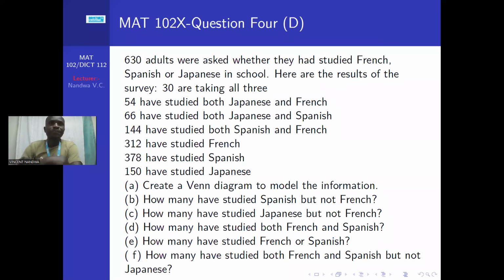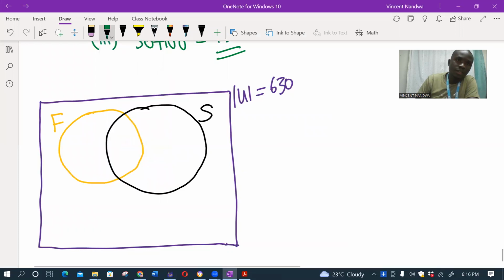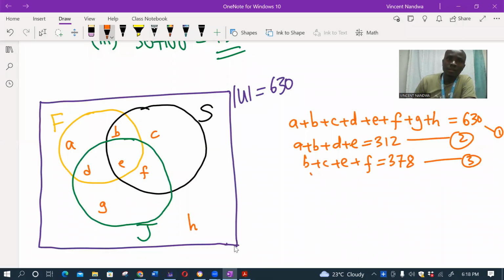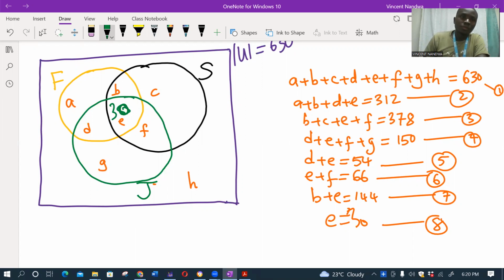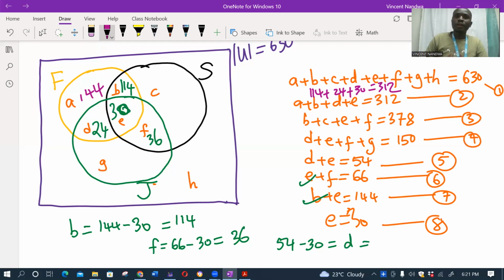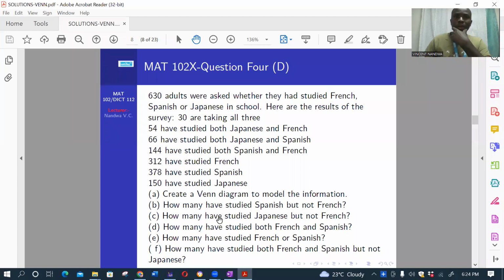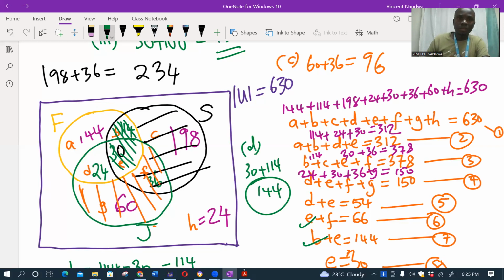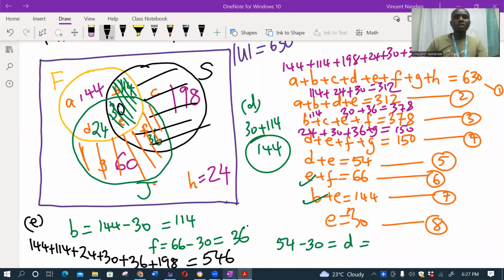Venn Diagrams and Counting Q7